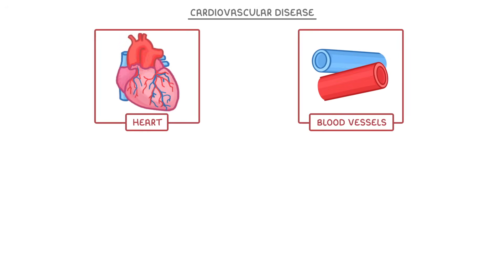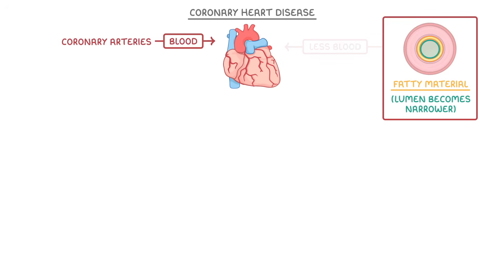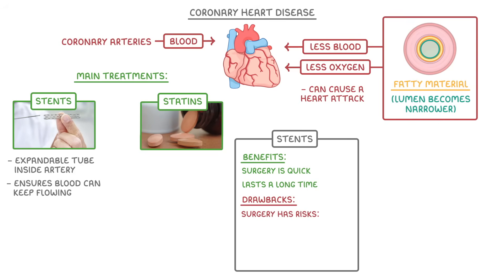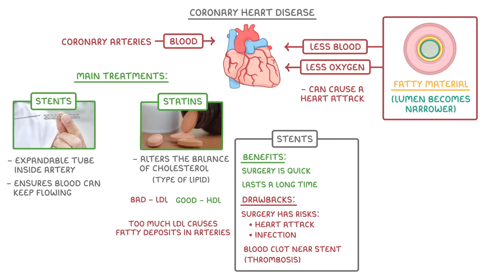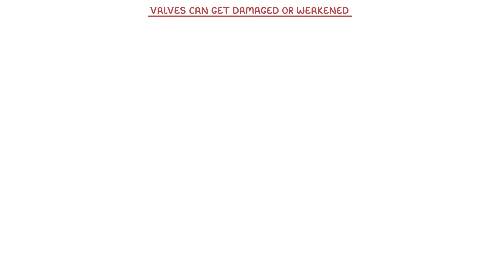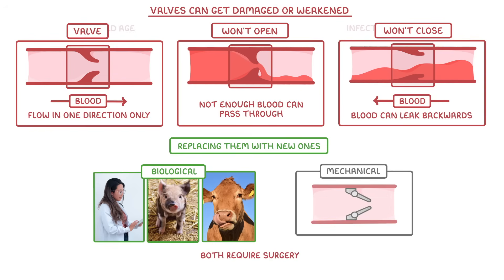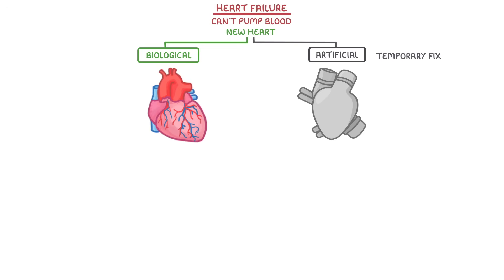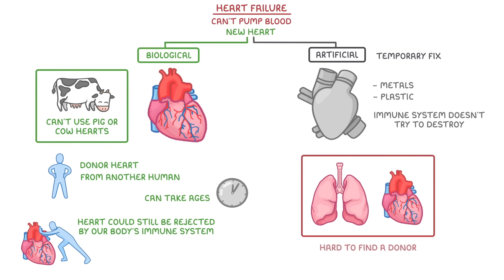GCSE Biology - Cardiovascular Disease & Treatments (2026/27 exams)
*** WHAT'S COVERED ***
1. Introduction to Cardiovascular Disease (CVD)
    * Definition as diseases of the heart and blood vessels.
    * Examples including coronary heart disease, heart attacks, faulty valves, and heart failure.
2. Coronary Heart Disease (CHD)
    * Explanation of how coronary arteries get blocked by fatty material.
    * Consequence of reduced blood flow and oxygen to the heart muscle.
3. Treatments for CHD
    * Stents: How they hold arteries open, their benefits (quick surgery, long-lasting) and drawbacks (surgical risks, thrombosis).
    * Statins: How they alter cholesterol balance (LDL vs HDL), their benefits (lowering disease risk) and drawbacks (regular intake, side effects).
4. Faulty Heart Valves
    * Causes of damage or weakening (age, heart attacks, infections).
    * How faulty valves affect blood flow (not opening/closing properly).
    * Treatment options: Biological vs. mechanical replacement valves, surgical requirements, and risks.
5. Heart Failure
    * Definition: When the heart cannot pump blood effectively.
    * Overview of treatments including medication and heart transplants.
6. Heart Transplants
    * Use of biological (donor) hearts vs. artificial hearts.
    * Challenges: Donor availability, immune system rejection, limitations of artificial hearts.
    * Mention of heart-lung transplants.

*** CHAPTERS ***
0:00 What is Cardiovascular Disease?
0:41 Coronary Heart Disease
1:08 Treatments for Coronary Heart Disease
2:48 Faulty Heart Valves
3:23 Treating Faulty Valves
3:47 Heart Failure
3:59 Heart Transplants (Biological & Artificial)